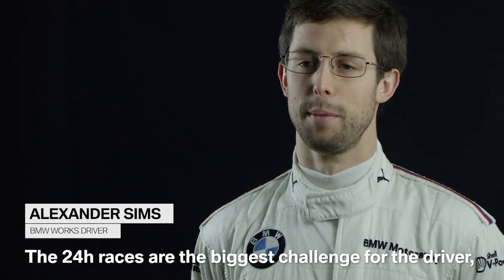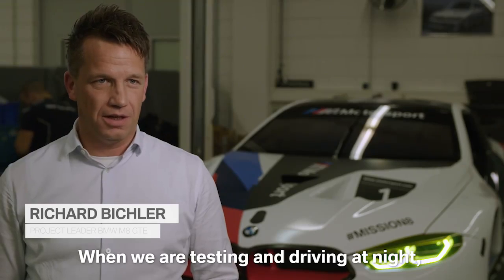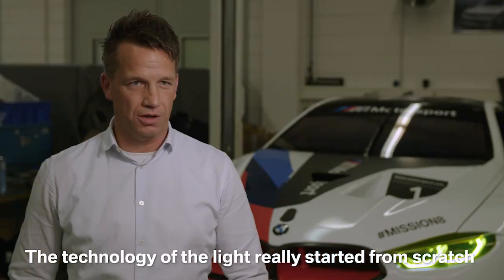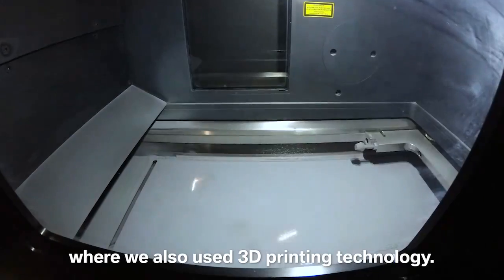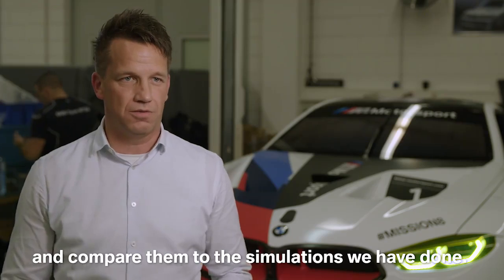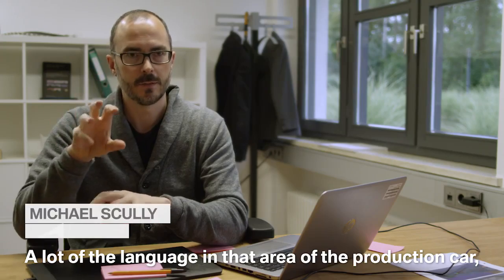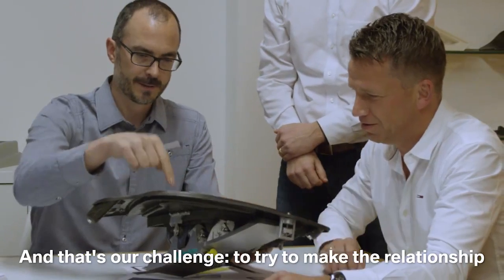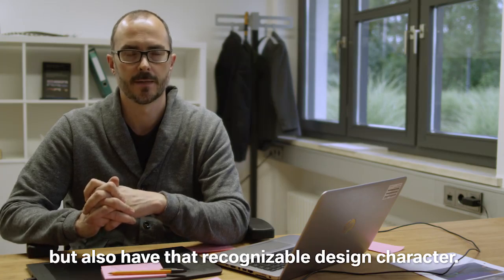BMW M8 GTE- Tecnología y diseño luces -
Descubre el proceso de diseño y creación de nuestra tecnología de iluminación para el BMW M8 GTE. El coche elegido para participar en diferentes carreras 24h y que precisa de una tecnología lumínica de gran precisión, para poder lograr el máximo rendimiento en la competición.

Las últimas innovaciones en la tecnología y el diseño de luces de BMW contadas por nuestros expertos. Conoce los procesos de diseño y creación de este componente tan importante.